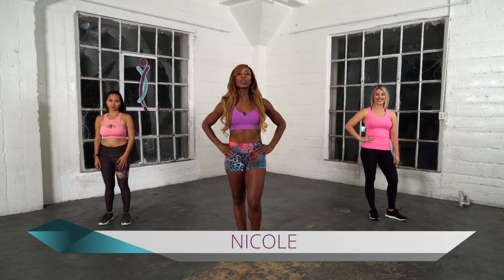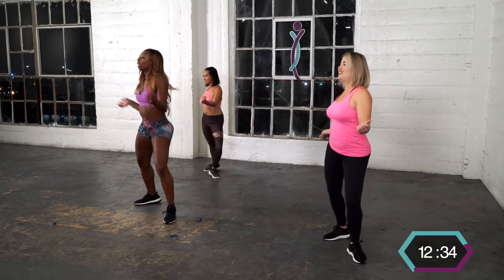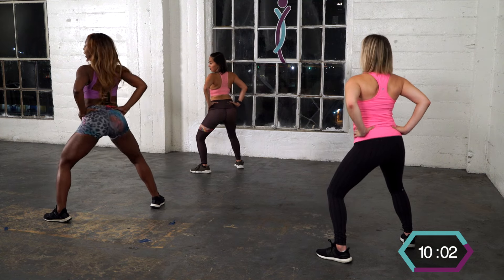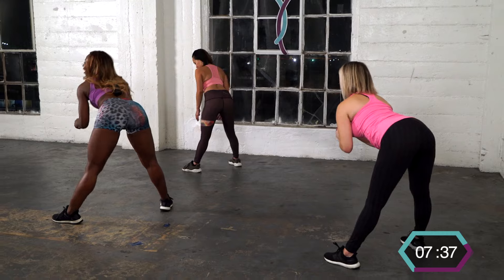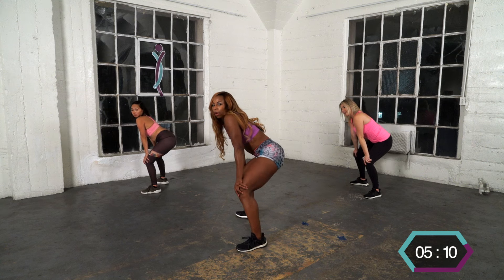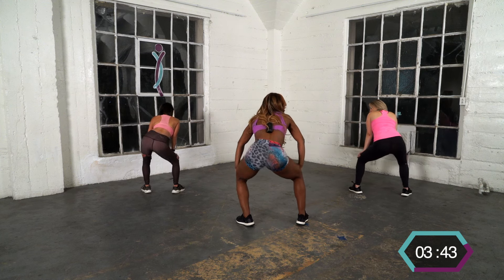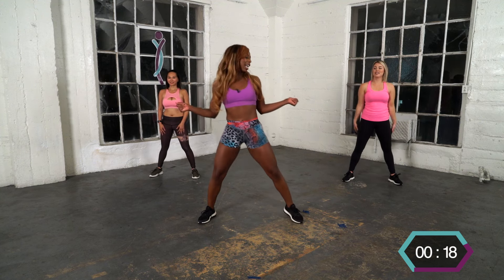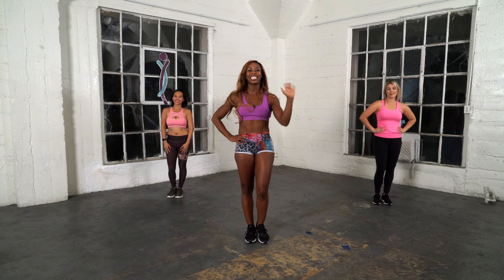Learn 9 Twerk Moves in 20 Min | Beginner Twerk | Tone N Twerk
🎉 Learn 9 Twerk Moves in Just 20 Minutes with Nicole Steen! 💃🔥

Welcome to our ultimate twerk tutorial! In this video, we’re breaking down 9 amazing twerk moves that will have you dancing like a pro in no time. Whether you're a beginner or just looking to add some new flair to your moves, this quick and fun workout is perfect for you! Learn how to isolate those glute muscles and get more twerk moves that you can bring with you to the club or just at home.

This video is a part of Booty Bootcamp Challenge. 14 days of dancing, booty toning, nourishing and goal setting. Here's to big booties and even bigger dreams!

Challenge starts: Oct 7 2024
Download the full challenge plan today and get:
✅ 11 sexy and empowering workouts
✅ workout schedule
✅ 11 protein packed recipes
✅ meal plan
✅ mindfulness exercises

Awaken your goddess through dance and yoga with Hip Shake Fitness! Our workouts are fierce, feminine and empowering.

Join us on the studio for more dance workouts Ad FREE!

Every Tone N Twerk workout starts with a strength training that tightens your glutes. Then loosen up and learn a fun twerk dance that will surely make you feel sexy. Intensify your dance workout with booty bands and weights. Here's the twerking all over the world (Twerken Lernen, Matutong Mag Twerk, Como Bailar Twerking)!

Here’s what you’ll learn today:

Shuffle Twerk – Master the rhythm and flow of the shuffle twerk to get those hips moving!
Up Down Twerk – Perfect the up-down motion for a dynamic twerk experience.
Booty Pop Back Twerk – Add a sassy pop to your twerk with this back-focused move.
Front Booty Pop Twerk – Show off your front booty pop for an eye-catching performance.
Wobble – Learn the wobble to give your routine an extra bounce.
Red Nose Tick Tock – Get playful with the Red Nose Tick Tock for a fun twist.
Booty Circle – Master the circular motion for a smooth and fluid twerk.
Push Up Twerk – Combine strength and rhythm with the Push Up Twerk.
Split Booty Isolation – Isolate those booty muscles with this split technique.